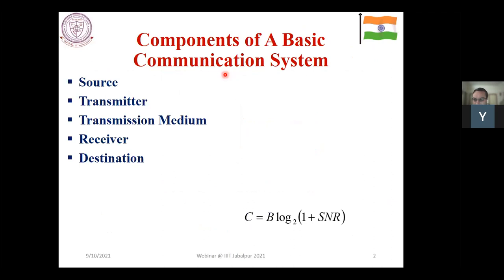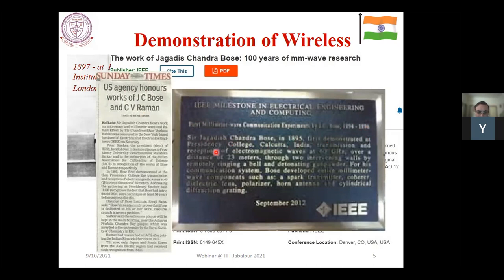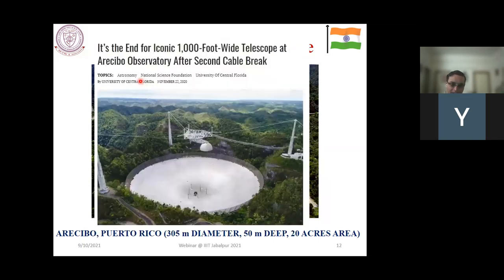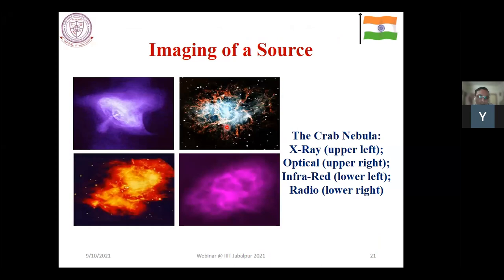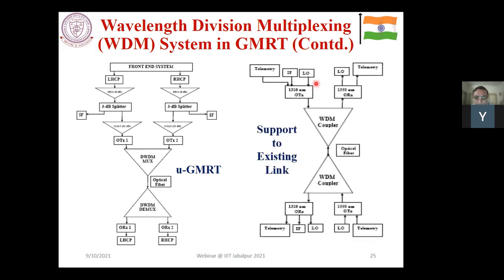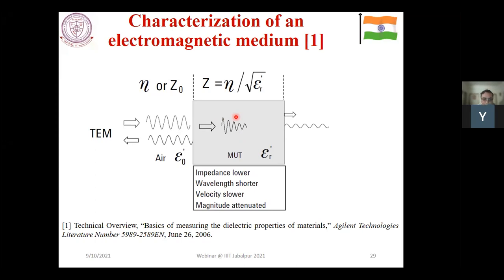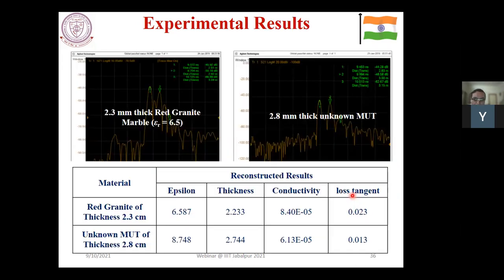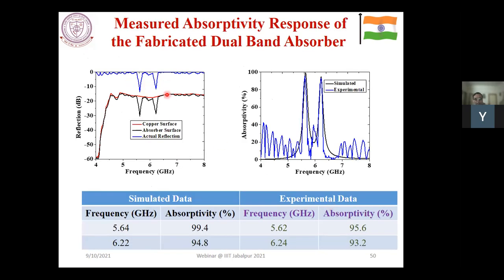"Electromagnetic Characterization of Samples at High Frequencies" by Dr. Somak Bhattacharyya: Part-1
This webinar was organized by IEEE MTT-S SBC in coordination with IEEE Student Branch Chapter, PDPM IIITDM Jabalpur.